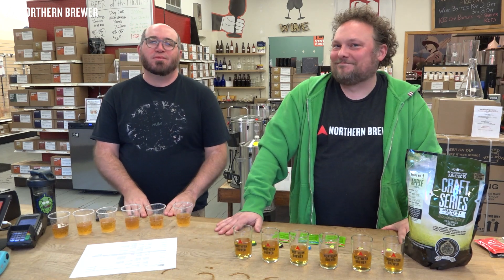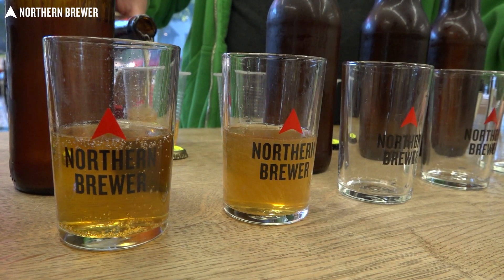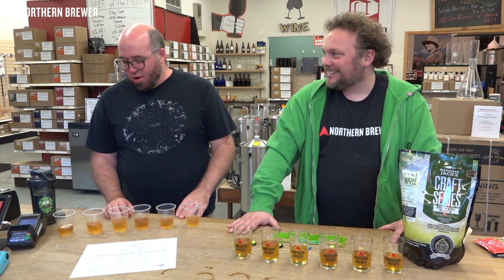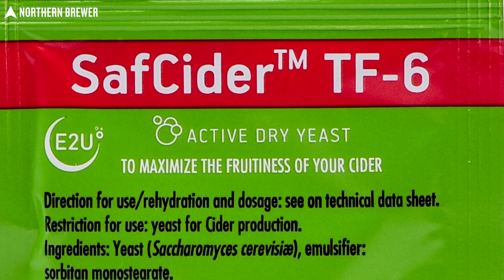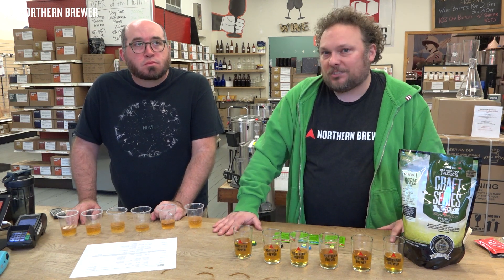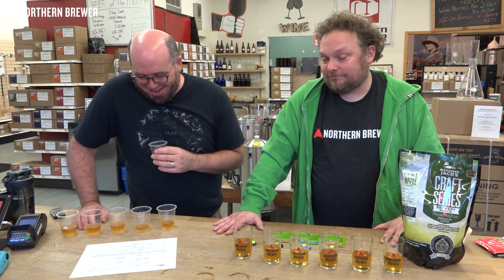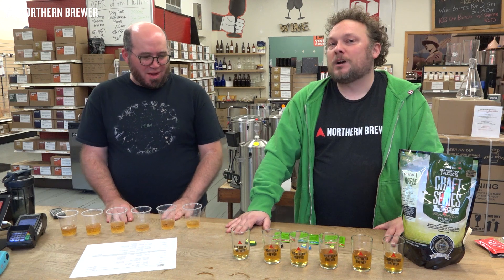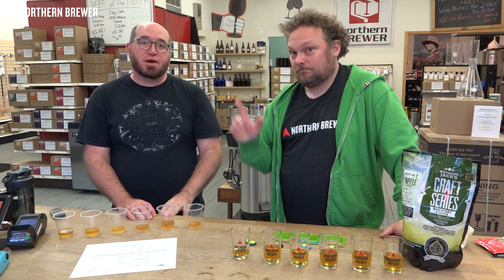We Compare Six Hard Cider Yeast Strains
Each year, during fall harvest and apple season, we get asked a lot of questions about making hard cider at home: What is the best yeast for fermenting hard cider? What difference can a yeast really make to the flavor of a hard cider? Can I use an ale strain or only wine and champagne strains? To help answer those questions, Northern Brewer team members Chip and Dan run a quick taste panel on a batch of hard cider that was split six ways and fermented with six different yeasts including three newer SafCider strains from Fermentis; Cote des Blancs from Red Star; and two ale yeasts -- Safale US-05 and Nottingham from Lallemand. Check out our tasting notes and let us know which strains you like for hard cider in the comments below!

00:00 - Intro & Split Batch Info
02:40 - Cote des Blancs (Red Star)
03:40 - SafCider AS-2 (Fermentis)
04:16 - SafCider AC-4 (Fermentis)
04:49 - SafCider TF-6 (Fermentis)
06:10 - Nottingham (Lallemand)
07:25 - Safale US-05 (Fermentis)